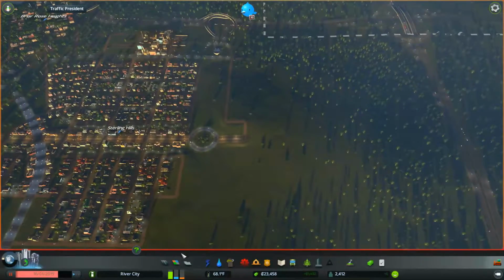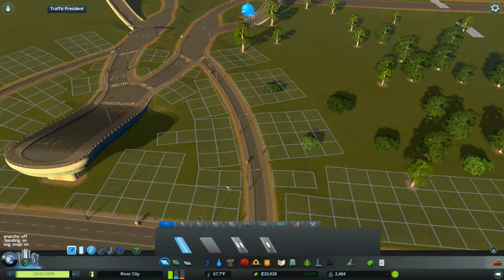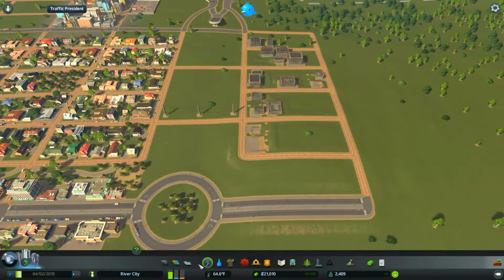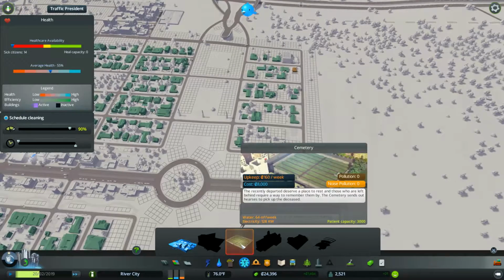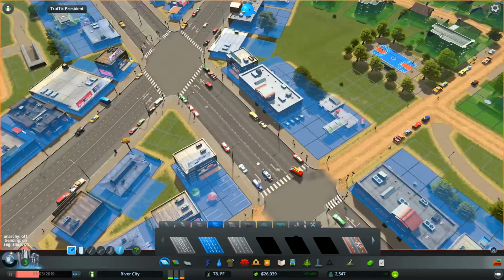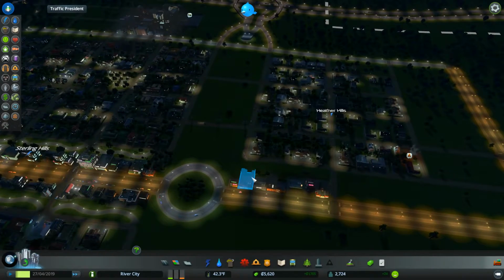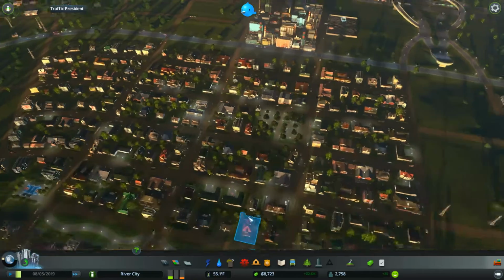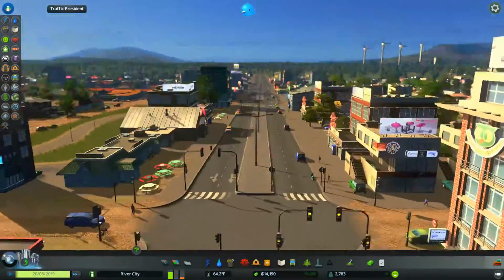Let's Play Cities: Skylines - 23 [ Young and Old ]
Mods Installed:
- Automatic Bulldoze v2
- Automatic Emptying: Extended
- Dynamic Resolution
- More Beautification
- Traffic Manager: President Edition
- Precision Engineering
- Extra Landscaping Tools
- Sharp Junction Angles
- Network Extensions
- Rush Hour
- Asset Icons
- Realistic Population and Consumption Mod v7.9
- Fishbus' Advanced Utilities assets